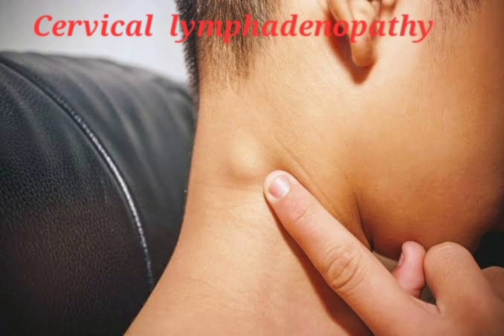Lymphadinitis mrcpch Video station